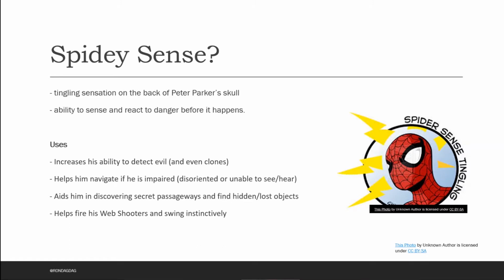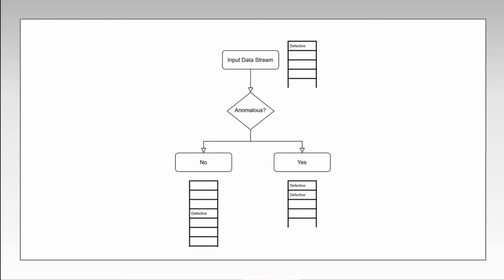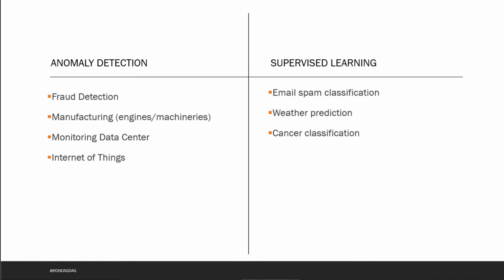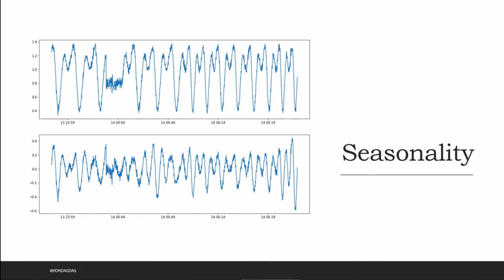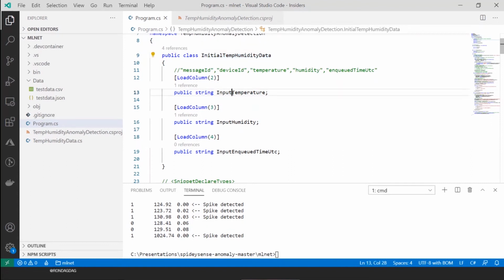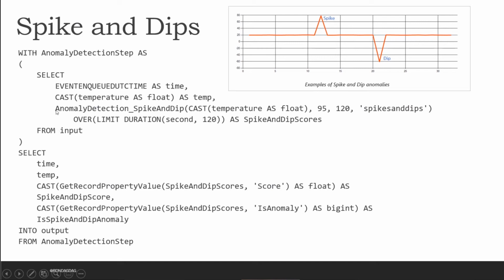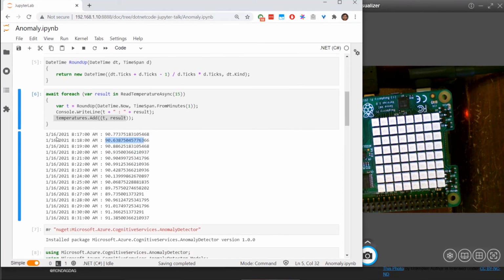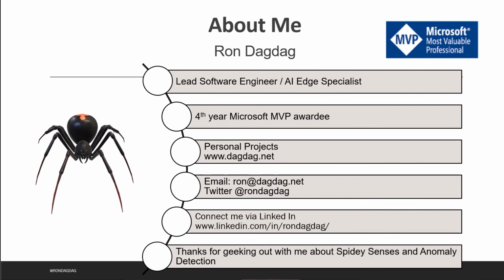Developing Spidey Senses: Anomaly Detection For Apps - Ron Dagdag @ Philly.NET Code Camp 2021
Anomaly detection is the process of identifying unexpected items or events in data sets. It’s about detecting the deviation from expected pattern of a dataset. It’s like having “spidey senses” for your apps that can detect when there’s danger or something is not right. Attend this session and learn about using anomaly detection in ML.NET, Azure Stream Analytics and Cognitive Services API; become a superhero and save the day.

During the day, Ron Dagdag is a Lead Software Engineer with 20 years of experience working on a number of business applications using a diverse set of frameworks and languages. He currently support developers at Spacee with their IoT, Cloud and ML development. On the side, Ron Dagdag is active participant in the community as a Microsoft MVP, speaker, maker and blogger. He is passionate about Augmented Intelligence, studying the convergence of Augmented Reality/Virtual Reality, Machine Learning and the Internet of Things. @rondagdag